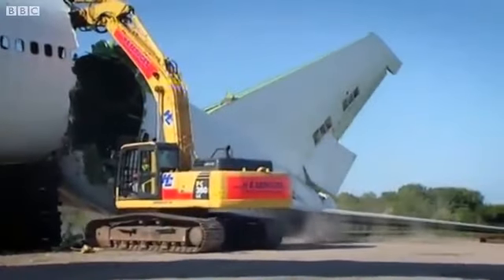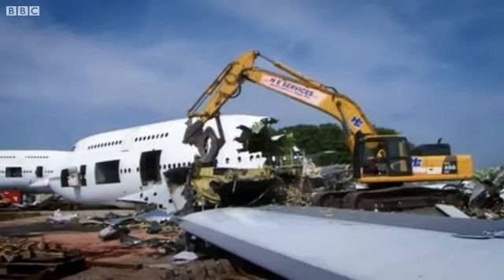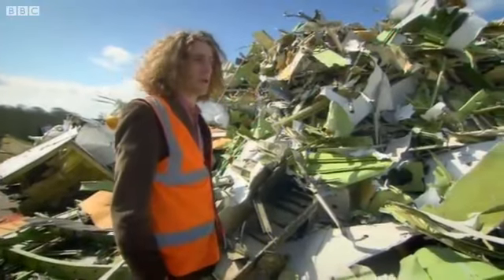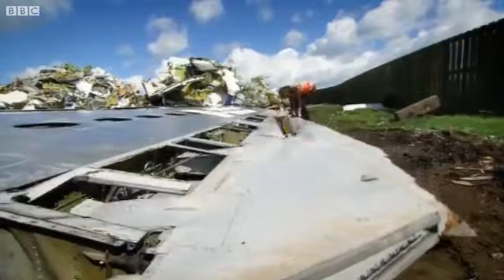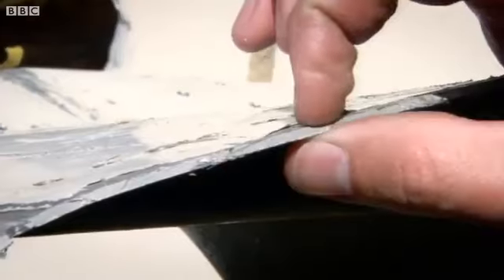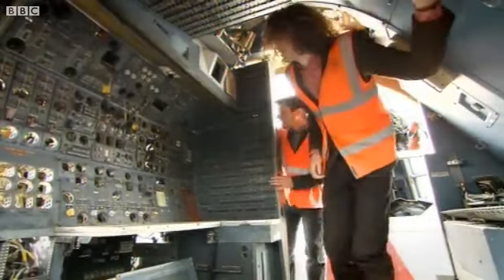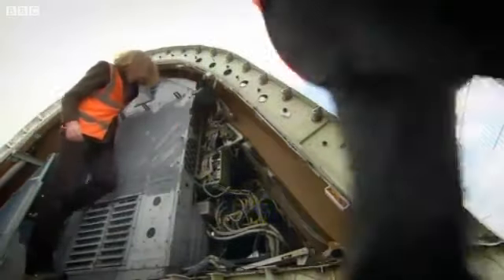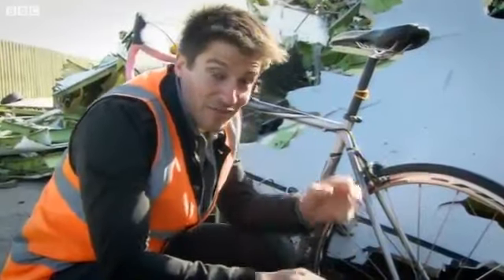How do you scrap an old Boeing 747 aeroplane